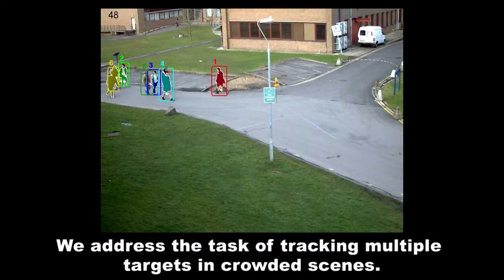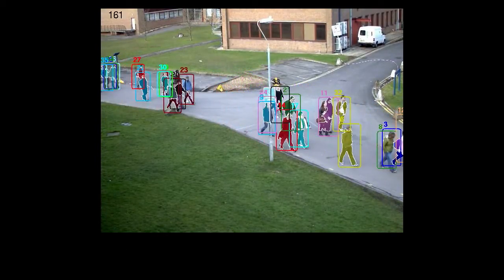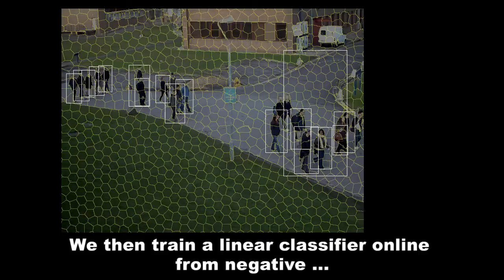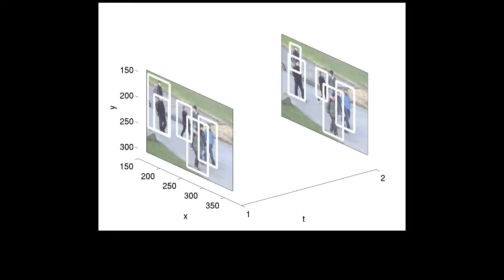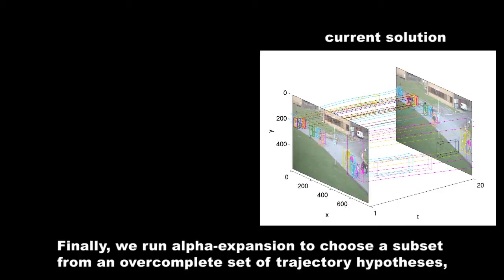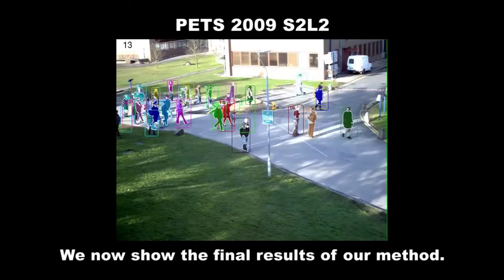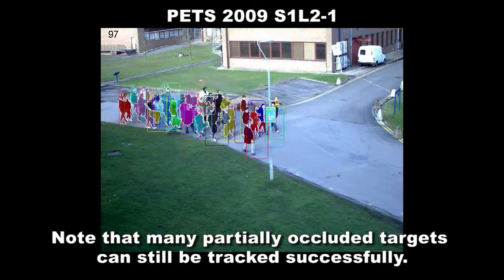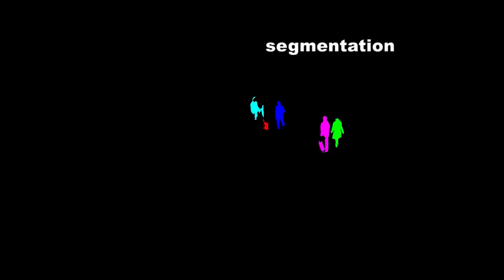Joint Tracking and Segmentation of Multiple Targets (CVPR 2015)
This video accompanies our CVPR 2015 publication:

Joint Tracking and Segmentation of Multiple Targets.